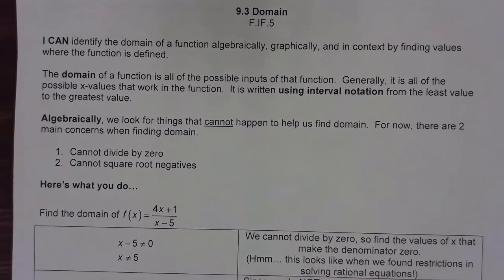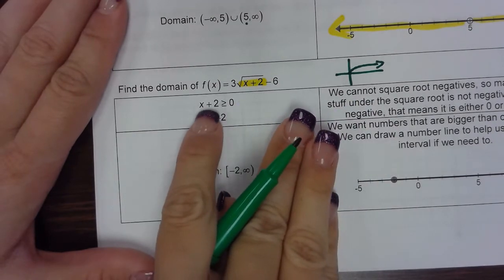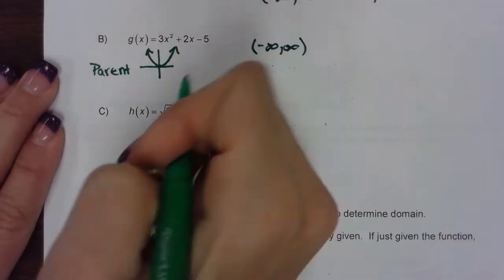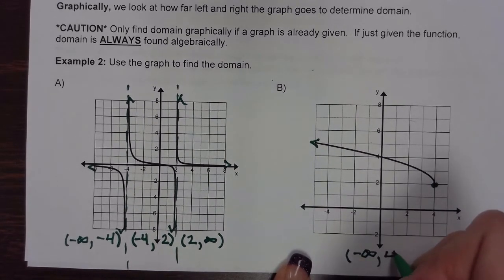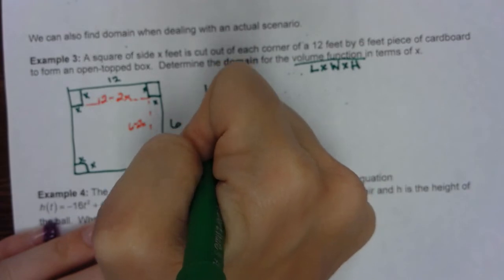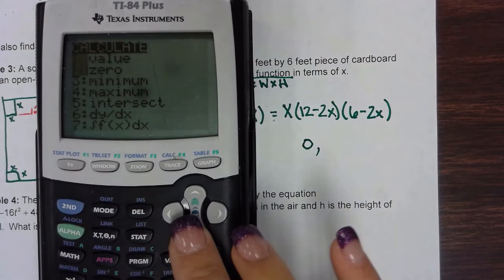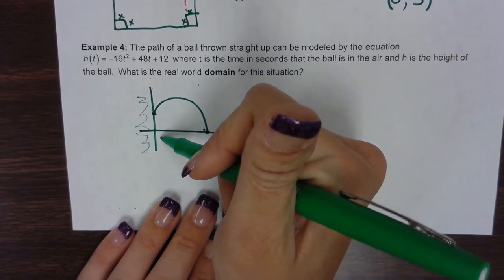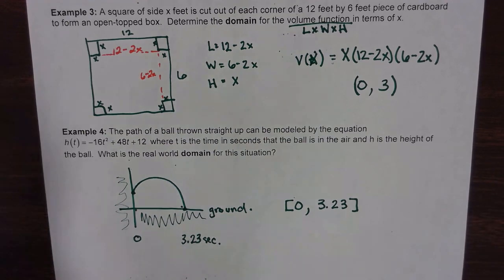9 3 Domain